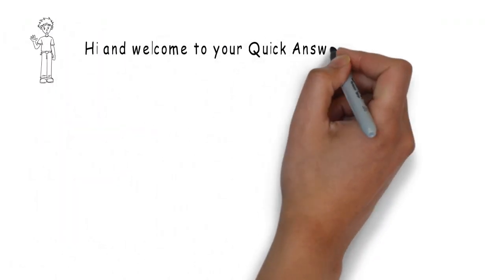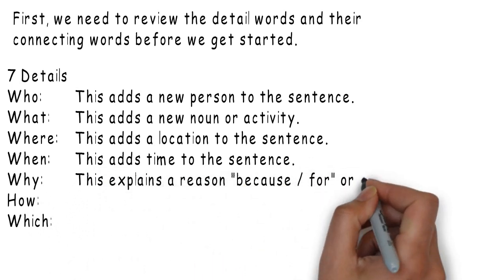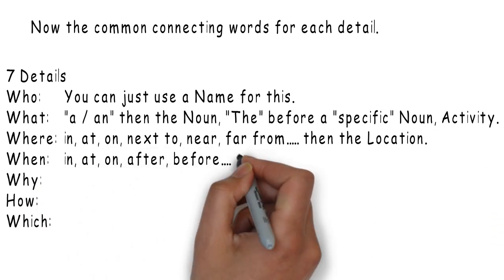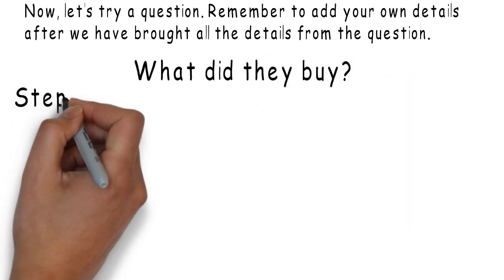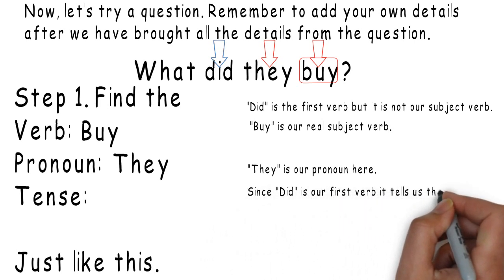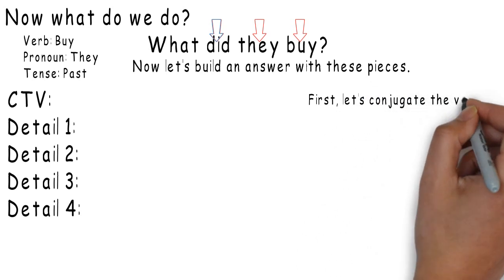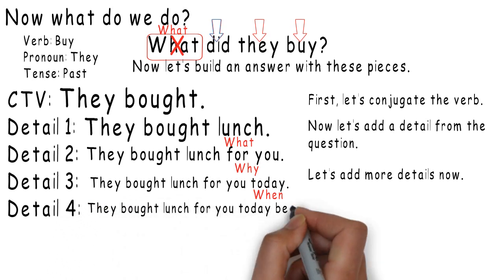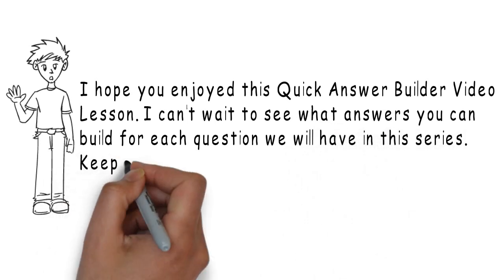Quick Answer Builder Video Lesson Question 5 What did they buy?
Hello everyone.

Buy my study workbook "Let's Build a Sentence: The Easy way"

Welcome to the Quick Answer Builder Video Lesson. Here I will teach you how to answer a question the easy way. We will use the same patterns we learned from the Quick Sentence Builder Video Lessons. I will teach you the easiest way to answer any question and always stay on topic. You can do it easily and with my help, you will be a master at answering questions. The more you practice, the easier and faster this will become.

We will start with a simple sentence and then quickly turn it into a long sentence full of detail.
Following my patterns for building English sentences will set you up for more creative sentence writing. You will become a master of sentences. You will never fear making a well thought out sentence again.
Learn how to write your first English Sentences with my new Udemy course. Money back Guarantee!

All purchases will help me buy a new computer.

Did you join the Facebook group?

Bitcoin: 1LpDZU2ReD9f76j4ekLWzjzwpPr8rBF99p
Litecoin: LR8T9tSjKs2RGyfFG8o7StxKgoiJWCN1YF
Bitcoin cash: qzfqps5zc03jgxdhrxfyxzfjh8z56egpmyak0uh5m6
Ethereum: 0x2401311a5020403ab9250D6C6a2AA765C6C6E242